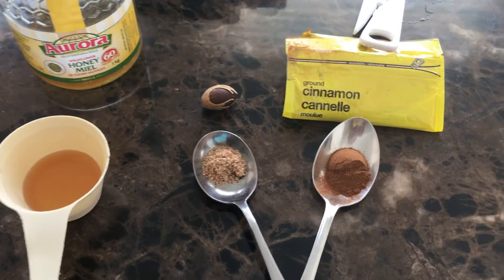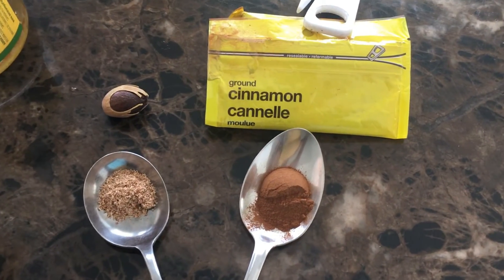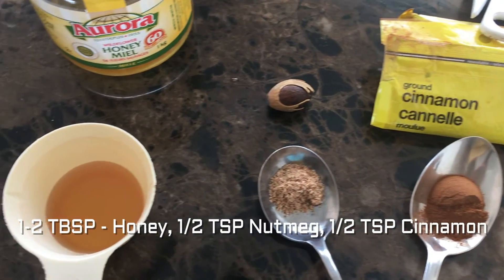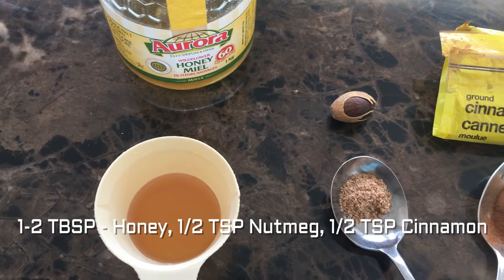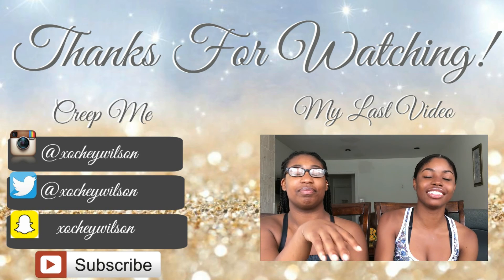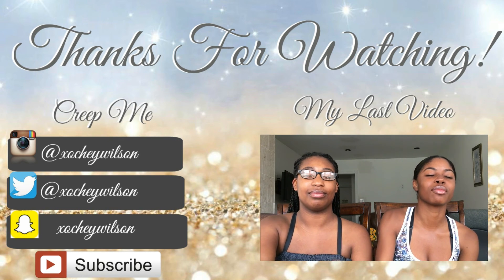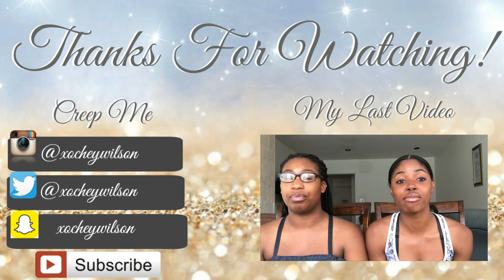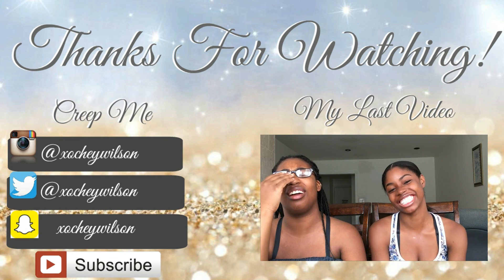Easy DIY Cleasing Mask | Honey, Cinnamon & Nutmeg - Mask Mondays?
Hello lovelies! I have this idea where I would be making or trying out face masks to help others as well as myself see what works best for our skin. I hope you enjoy :*